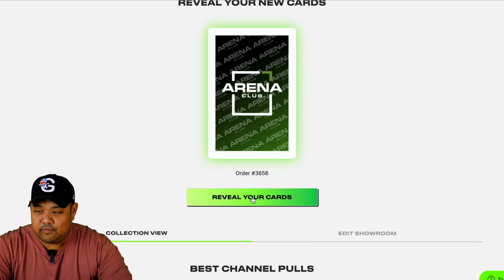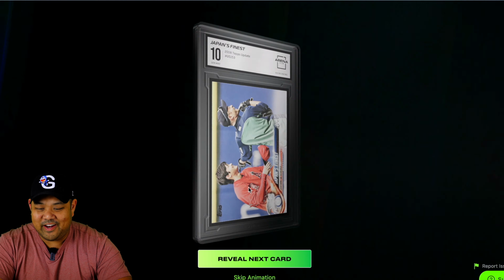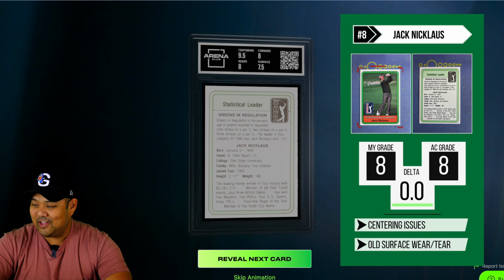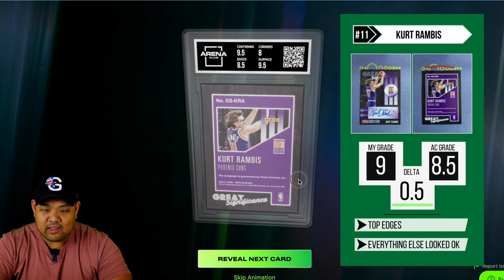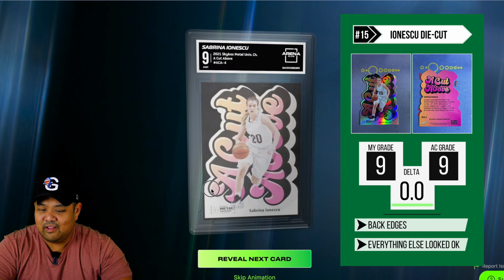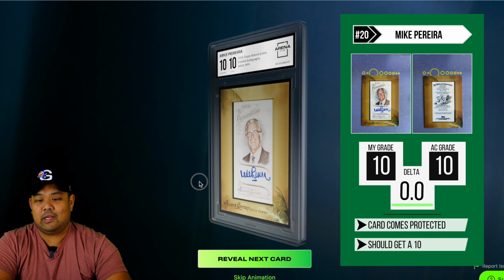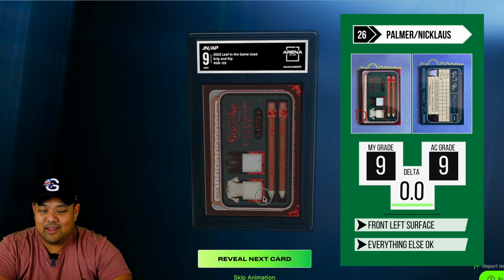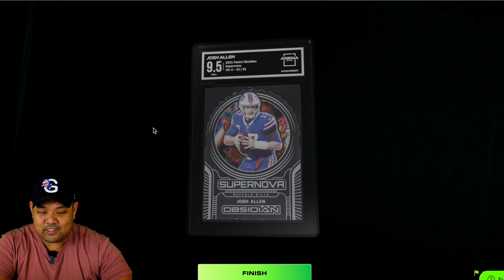I Tried Guessing the Arena Club Grade of My Own Cards! (Another Arena Club Grade Reveal)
So I tried to "grade" my cards to the best of my ability before sending them into Arena Club and I was
quite please with the results. I hope to do more of these in the future!

00:00 - Intro - I Tried Grading My Cards
00:43 - Grade Reveal Begins
16:02 - Outro - My Thoughts